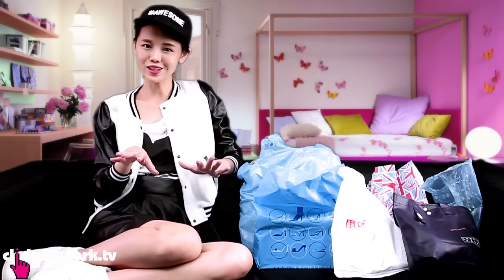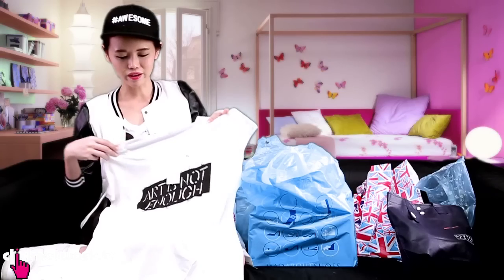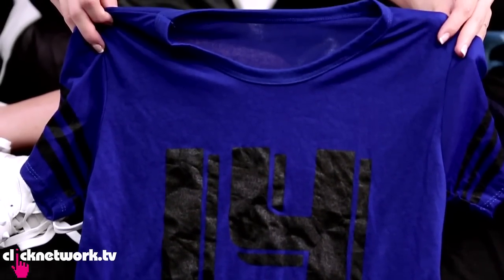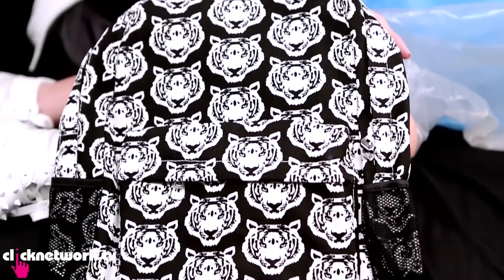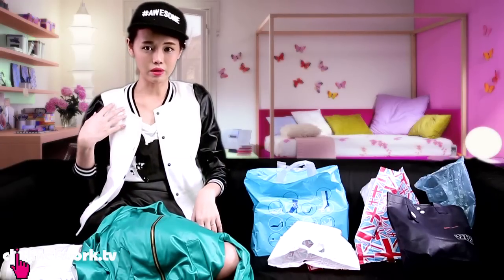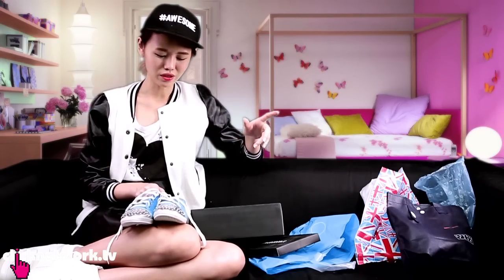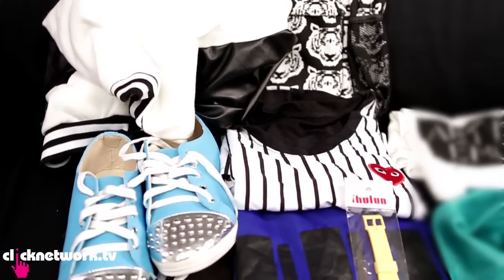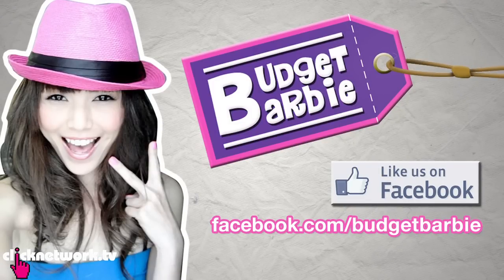Sporty Look - Budget Barbie: EP72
Qiu Qiu gets fashionably sporty.